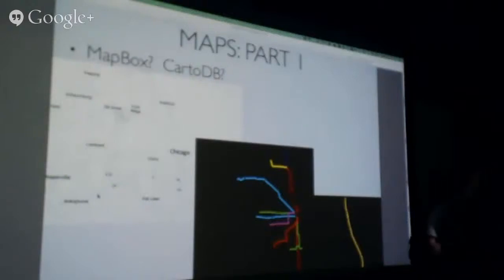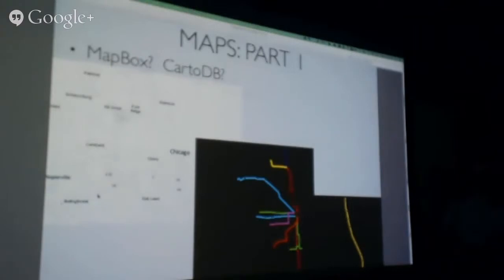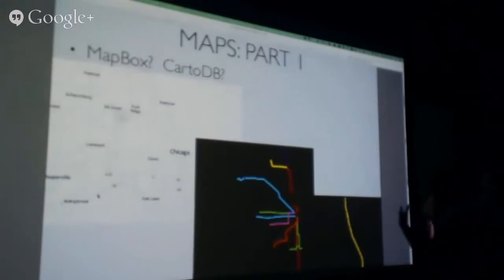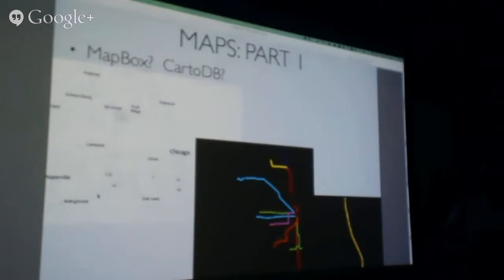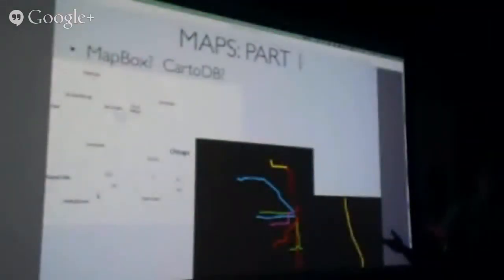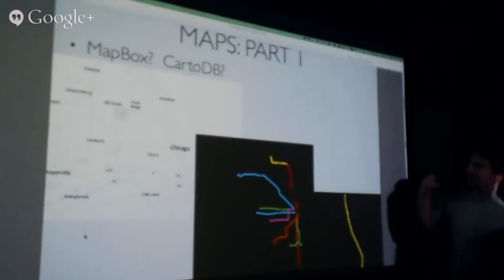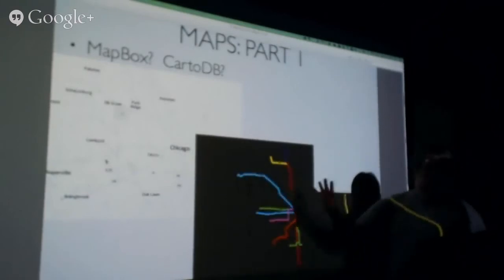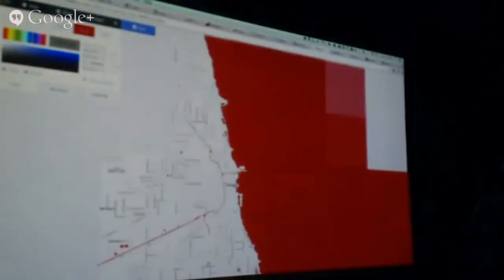TransitFuture Part Eight 1